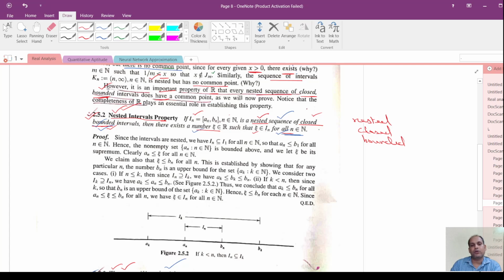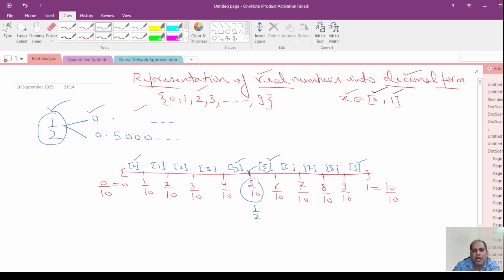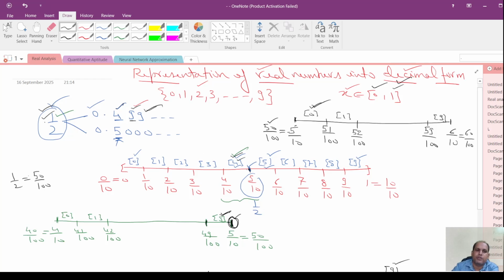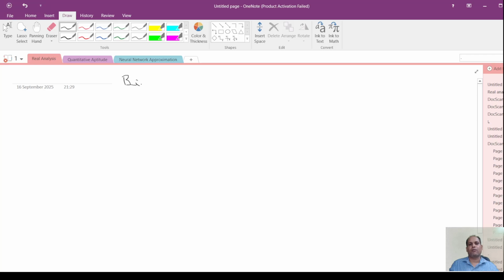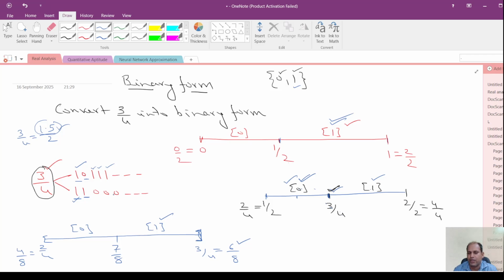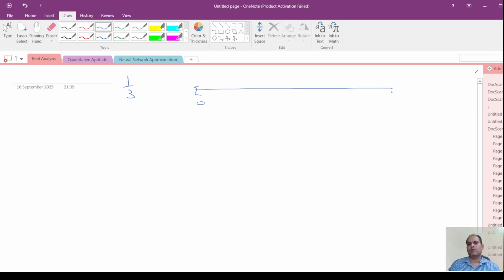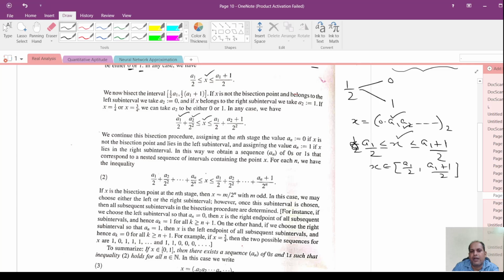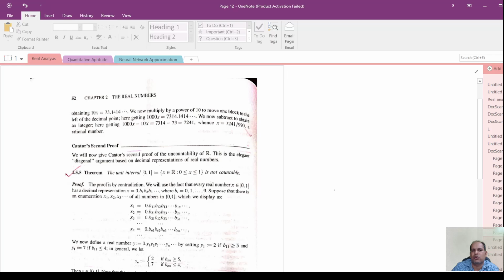Representation of Real numbers into Decimal | Binary and Ternary form | Real Analysis | Lec-11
Explanation  to Representation of Real numbers into Binary-Decimal and Ternary form with  Examples.
 Uniqueness of such representation  using Nested interval theorem
Explanation from  book of Real Analysis by RG Bartley and D R Sherbert